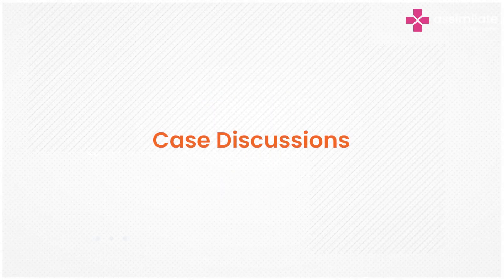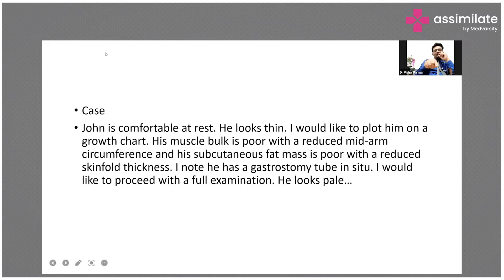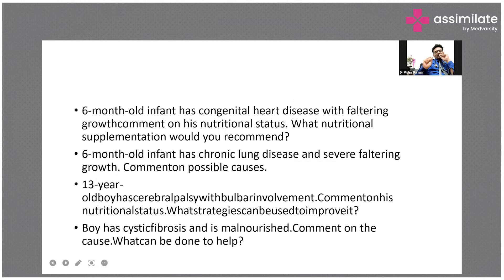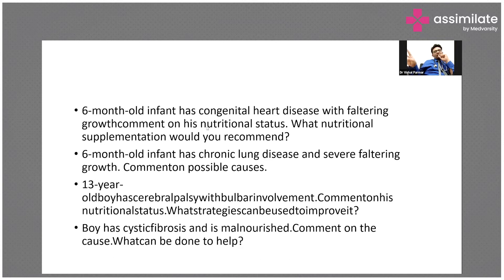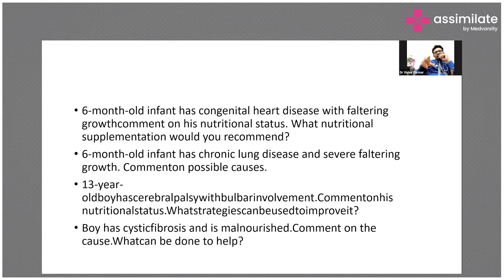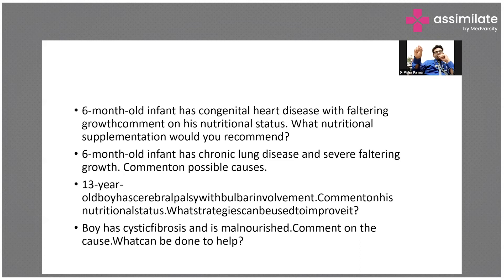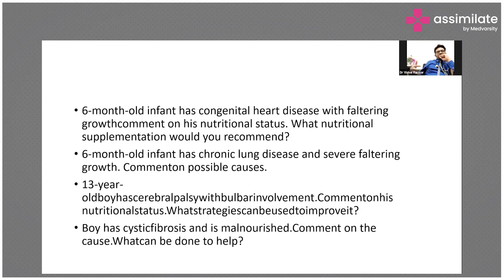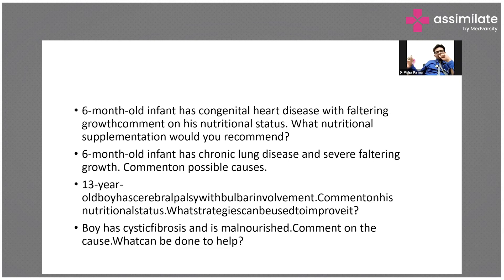Case Discussions for Pediatric Nutrition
A customized treatment uses biological, physiological, and psychological information to streamline clinical decisions. In order to design a customized treatment plan, doctors need to understand each patient's unique case.

Dr. Vishal Parmar, MBBS, DCH, MRCPCH Fellow in Neonatal Medicine PGPN Bostan, Pediatrician Mumbai, India discusses Nutrition plans for various different cases.